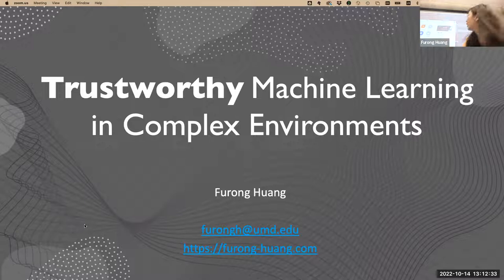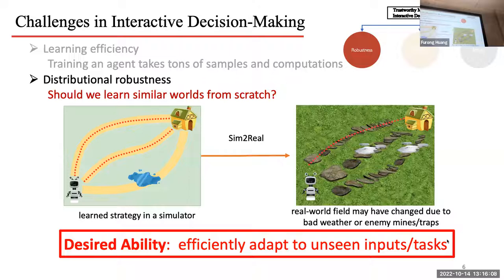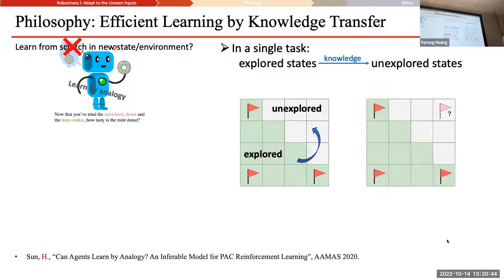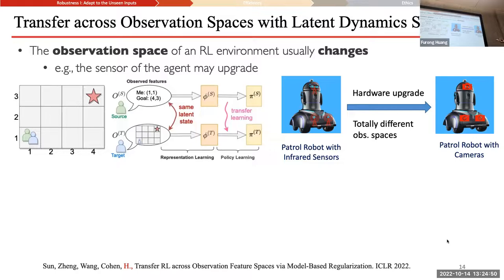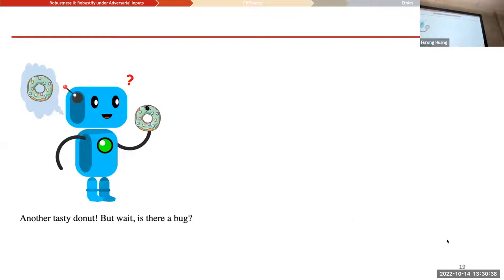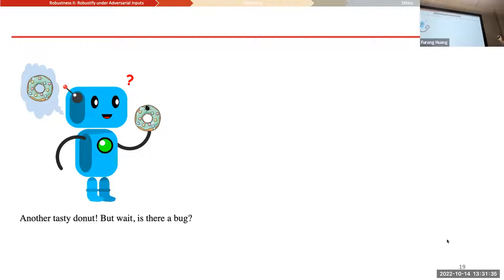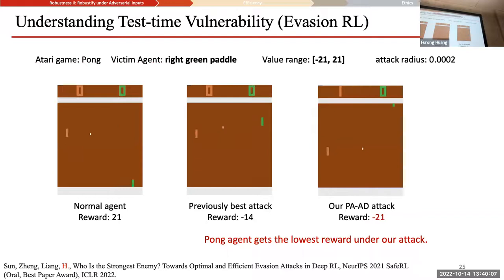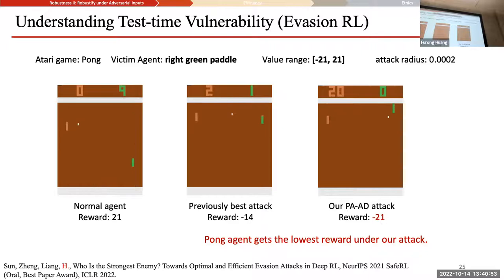Trustworthy Machine Learning in Complex Environments (talk at UCSD)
With the burgeoning use of machine learning models in an assortment of applications, there is a need to rapidly and reliably deploy models in a variety of environments. These trustworthy machine learning models must satisfy certain criteria, namely the ability to: (i) adapt and generalize to previously unseen worlds although trained on data that only represent a subset of the world, (ii) allow for non-iid data, (iii) be resilient to (adversarial) perturbations, and (iv) conform to social norms and make ethical decisions.

In this talk, towards trustworthy and generally applicable intelligent systems, I will cover some reinforcement learning algorithms that achieve fast adaptation by guaranteed knowledge transfer, principled methods that measure the vulnerability and improve the robustness of reinforcement learning agents, and ethical models that make fair decisions under distribution shifts.